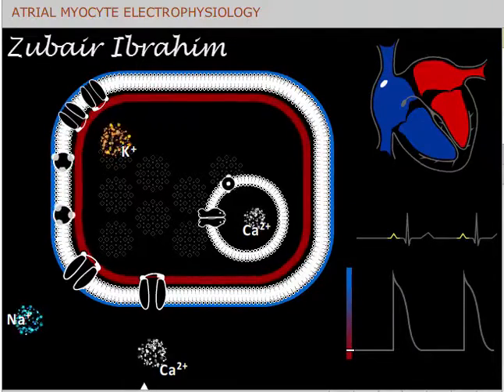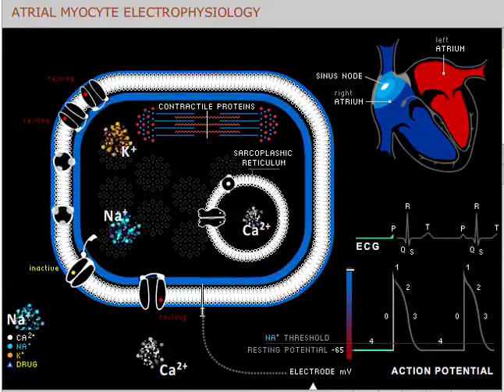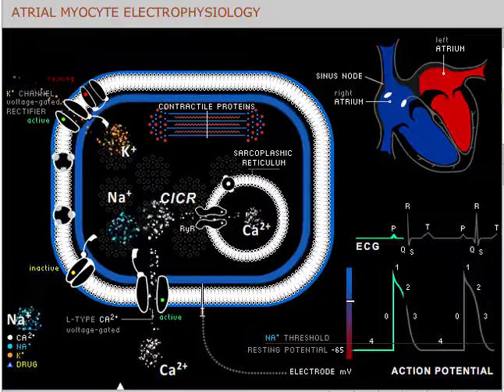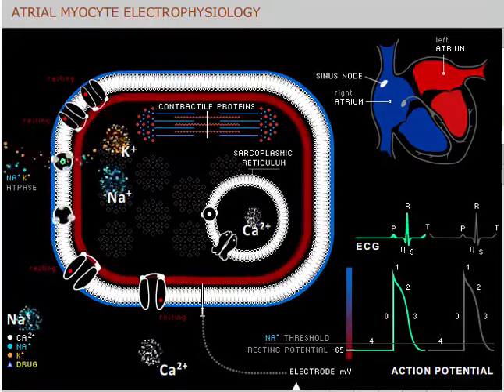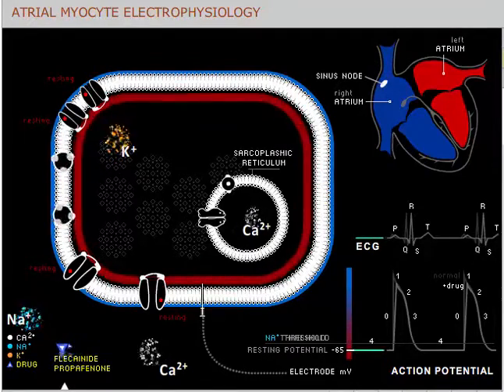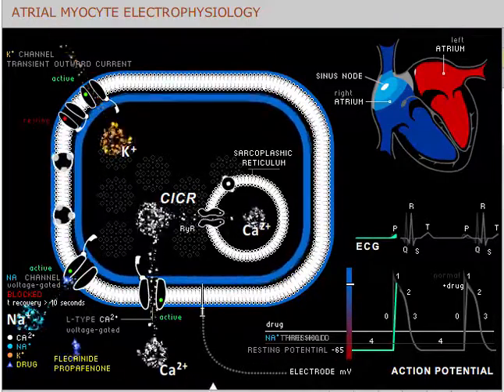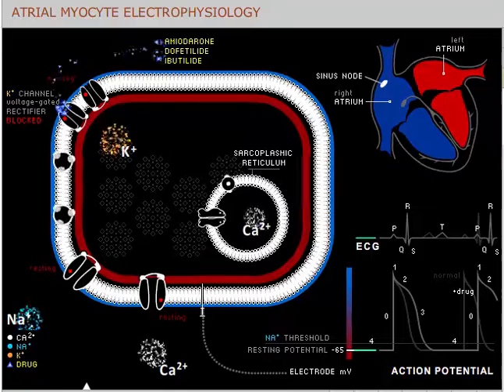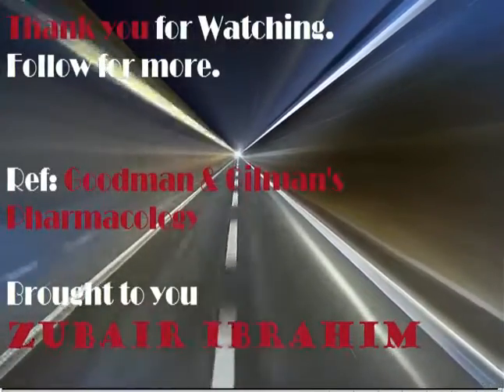Electrophysiology of Atrial Myocytes: Ion Channels and Antiarrhythmic Drugs Explained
In this video, we explore the electrophysiology of atrial myocytes and dive deep into the ion channels responsible for generating action potentials in cardiac cells. Learn how sodium, calcium, and potassium ions influence the heart's rhythm and how different antiarrhythmic drugs target these channels to treat arrhythmias like atrial fibrillation and atrial flutter.

🧠 What You'll Learn:
The role of sodium, potassium, and calcium channels in generating action potentials.
Phase 0 to Phase 3 of the action potential and what drives membrane depolarization and repolarization.
The significance of L-type calcium channels and calcium-induced calcium release for muscle contraction.
Mechanisms of sodium-potassium ATPase pumps in restoring ionic balance.
Overview of Class 1c antiarrhythmic drugs (e.g., Flecainide, Propafenone) and Class 3 antiarrhythmic agents (e.g., Amiodarone, Dofetilide).
How these drugs slow conduction, prolong the refractory period, and reduce automaticity to stabilize heart rhythms.
🏥 Applications in Clinical Cardiology:
This video highlights how these drugs are used to treat atrial tachycardia, atrial fibrillation, and atrial flutter by modulating ion channel activity and slowing abnormal heart rhythms.

The video illustrates ionic atrial myocardial electrophysiology.
Source: Goodman And Gillman's Pharmacology